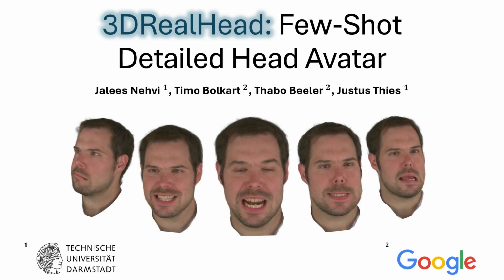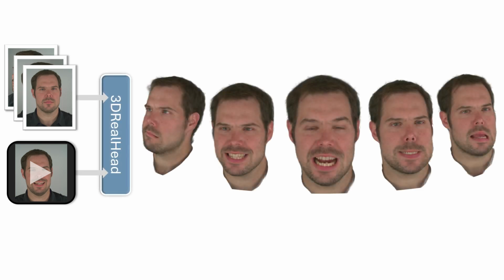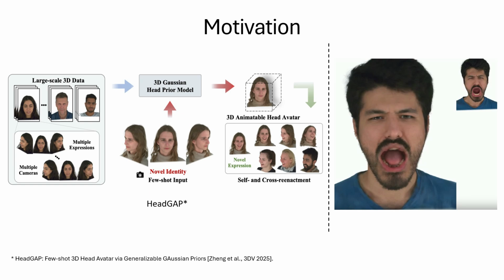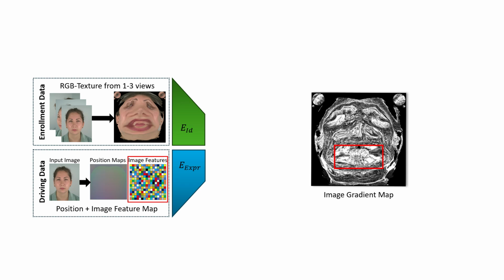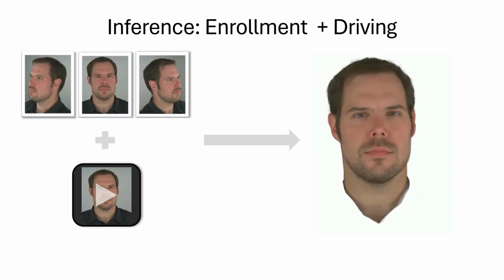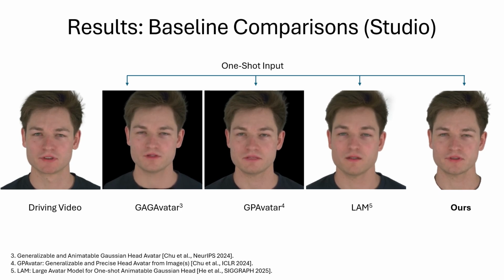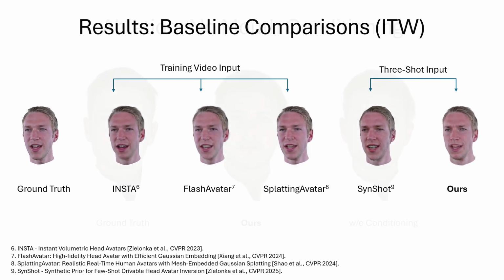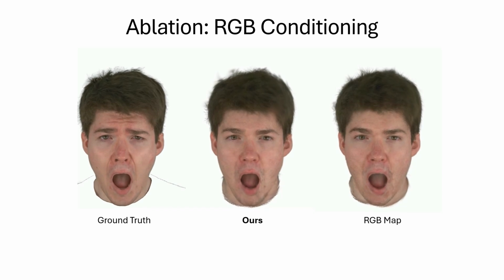3DRealHead: Few-shot Detailed Head Avatar (FG2026)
Given a few-shot input (1-3 images), 3DRealHead reconstructs a 3D head avatar that can be driven by a monocular input video.